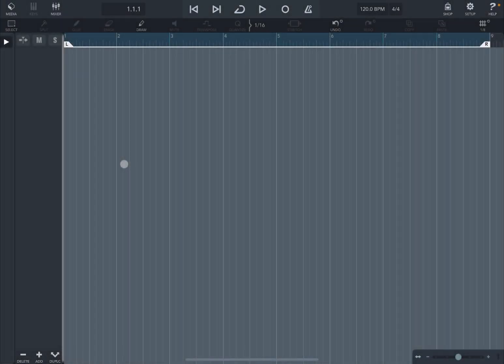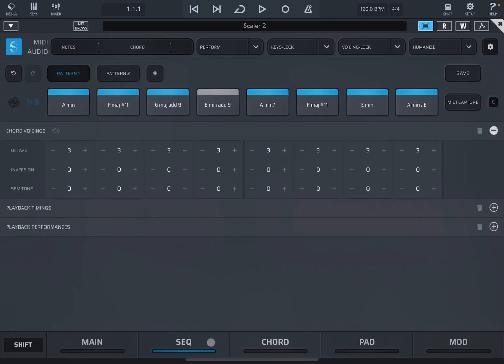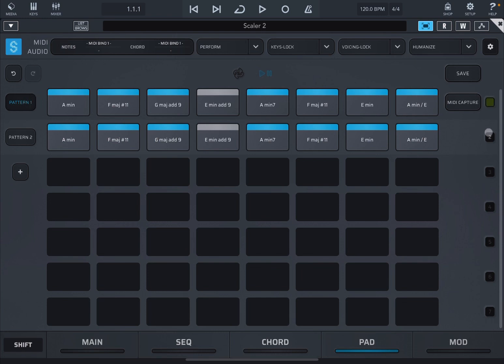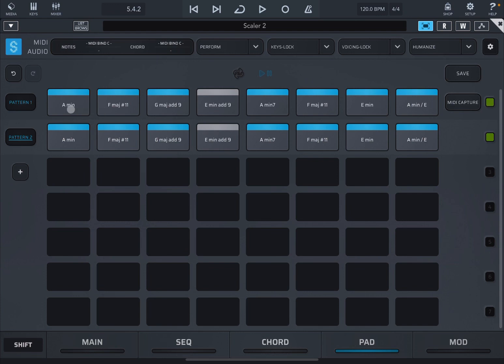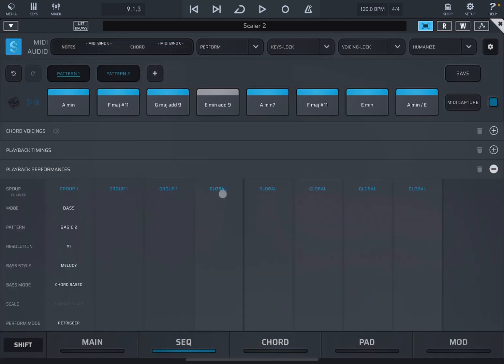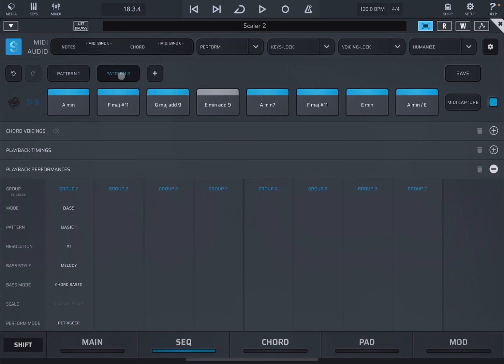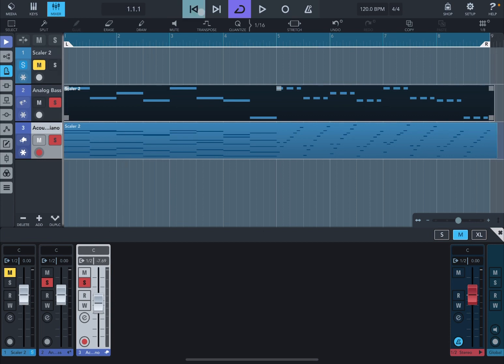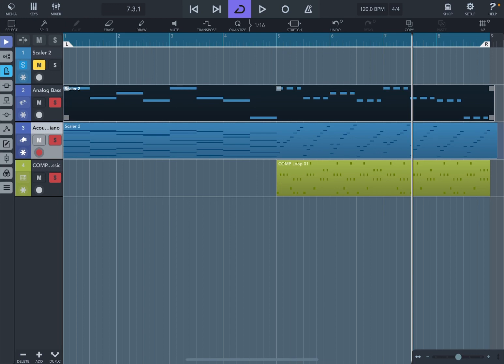Scaler Plugin Scaler 2 for iOS - Tutorial 15: Introducing Pad View, Song Mode / Pattern switch/chain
Scaler Plugin Scaler 2 for iOS - Tutorial 15: Introducing the Pad View (or Song Mode / Patterns switch and chain)

In this video we are going to introduce the Pad view.

This video covers the following product demonstration:

- How to create a chord progression inside progression builder using chord sets
- How to duplicate a pattern
- How to change the Performance for a pattern in the sequencer view
- How to move to the Pad view
- How to switch patterns manually in the Pad view
- How to change patterns in the Pad view (Song Mode)
- How to start creating a song inside Cubasis using the Pad view
- Etc.